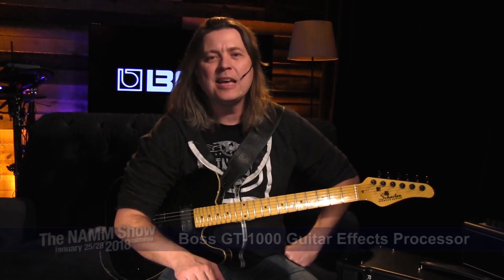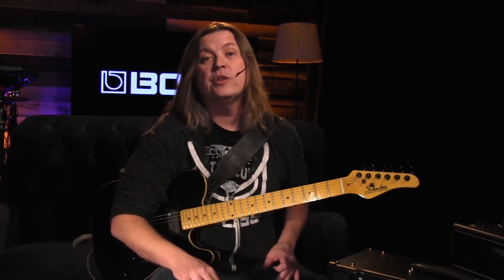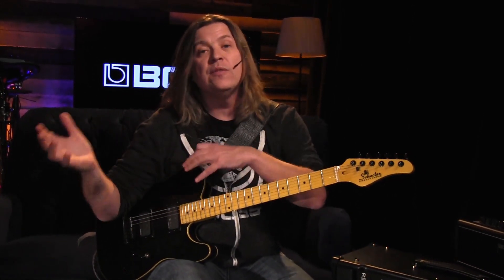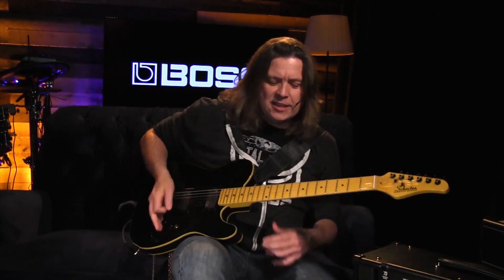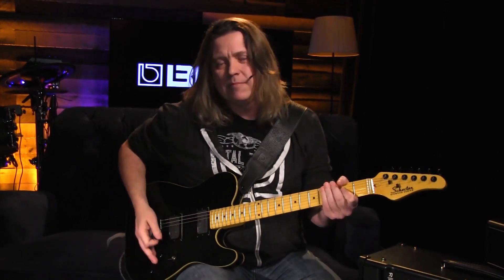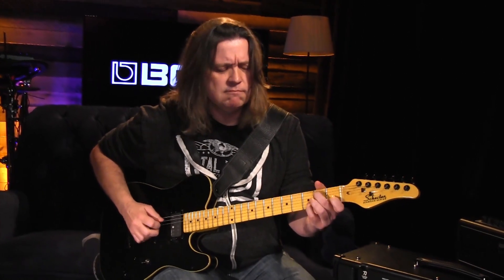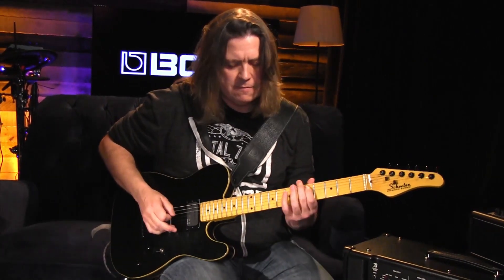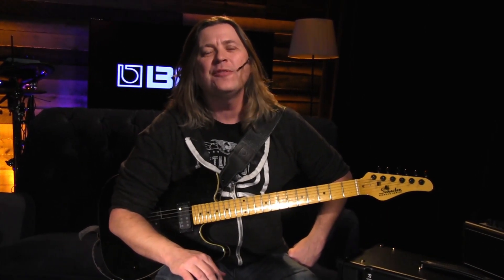L&M @ NAMM 2018: Boss GT-1000 Guitar Effects Processor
Jeff from Roland/Boss demonstrates the new Boss GT-1000 guitar multi-effects processor at NAMM 2018.